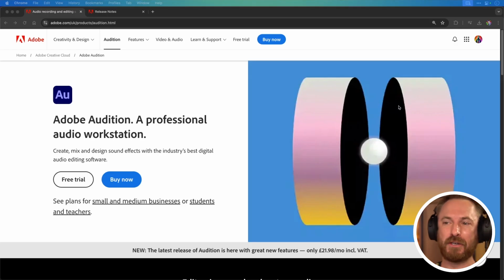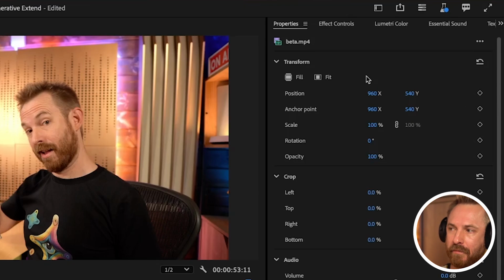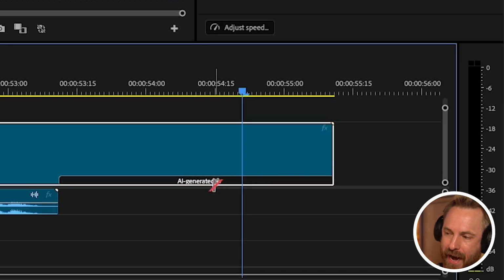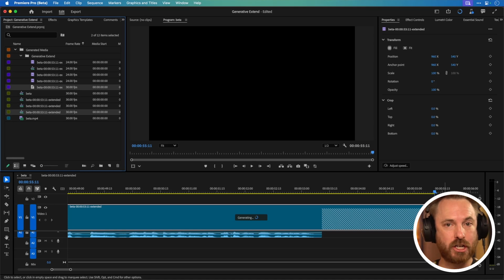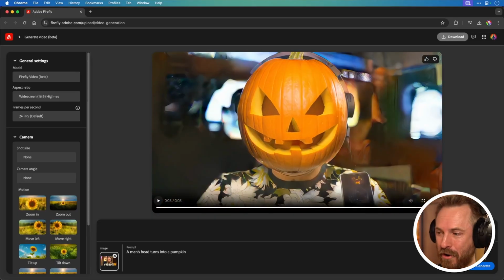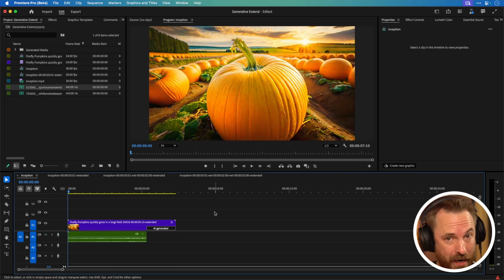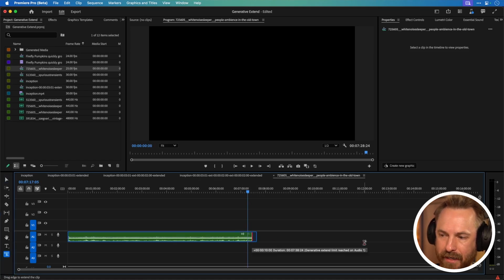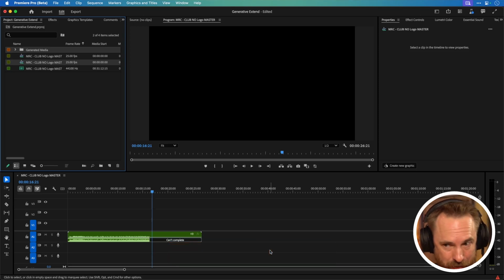Generative Extend in Adobe Premiere Pro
Discover the new AI features in Adobe Premiere Pro, including Generative Extend for video and audio, plus a look at Adobe Firefly Video. Learn how these tools are transforming video editing and pushing creative boundaries.

0:00 Intro: What's Up With Adobe Audition?
0:57 Premiere Pro New Features
1:42 Generative Extend: AI Powered Video Magic
2:58 Adobe Generative Extend Inception
5:58 Generative Extend Reivew
6:38 Pika Effects
6:52 Adobe Firefly Video Beta
8:15 - Audio AI: Extending Ambiance
11:01 - Music Extension: The Remix Tool Alternative
12:54 - Conclusion: New Adobe AI